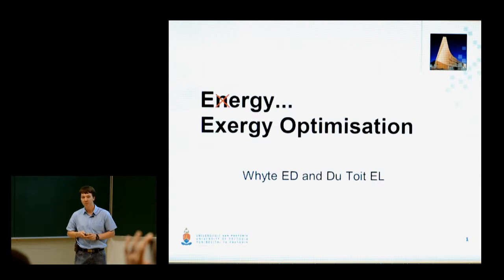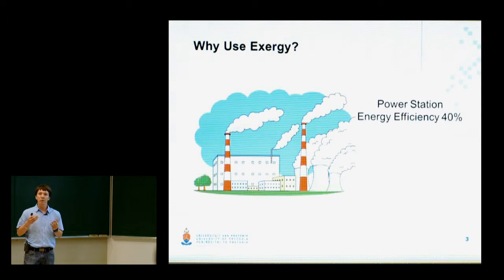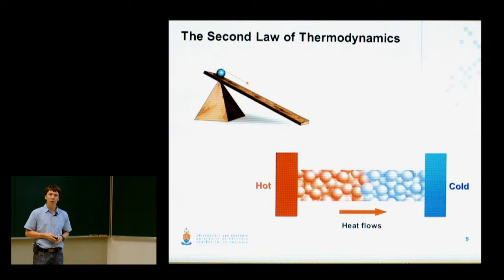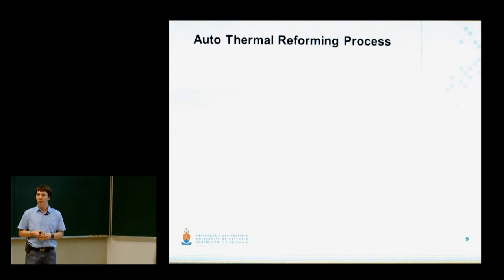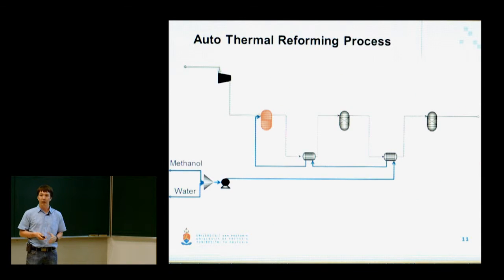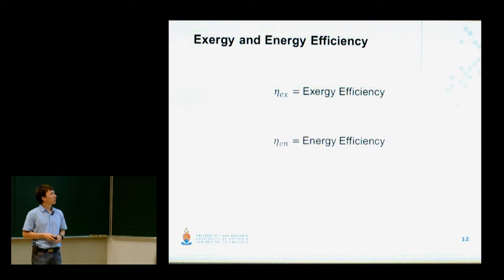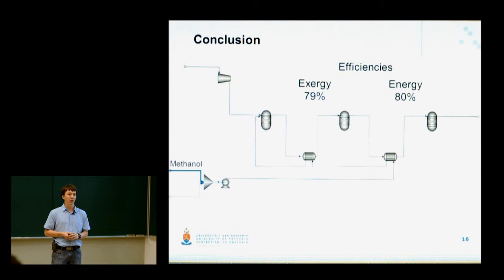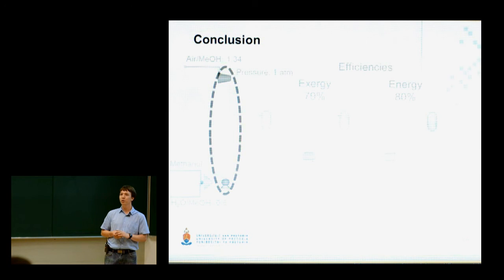Exergy and Energy Optimisation of a Methanol Auto-Thermal-Reforming Process for H₂ Production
Project evening 2015. Edgar Whyte. Final year project presentation.